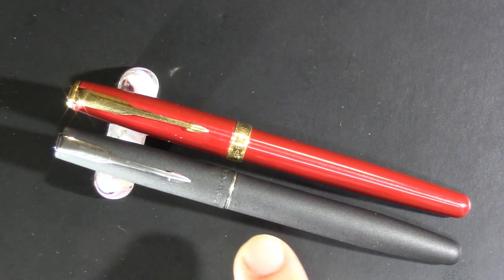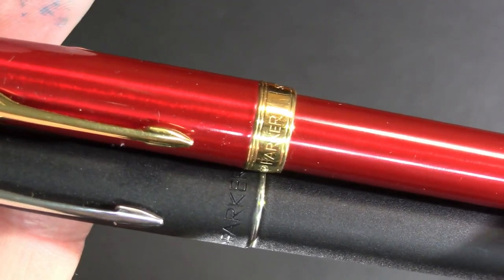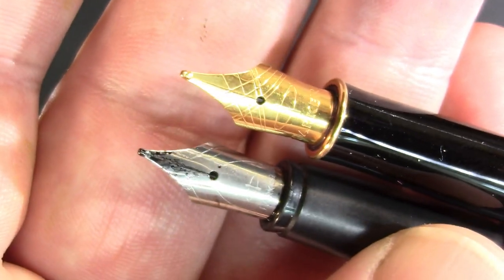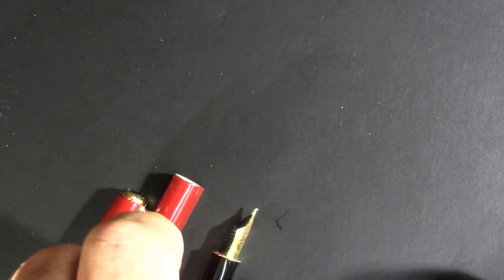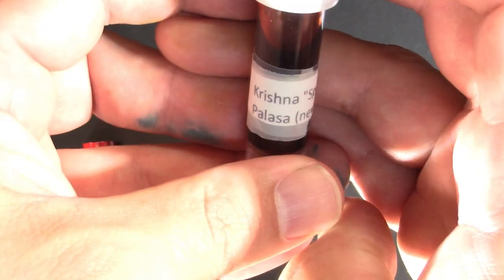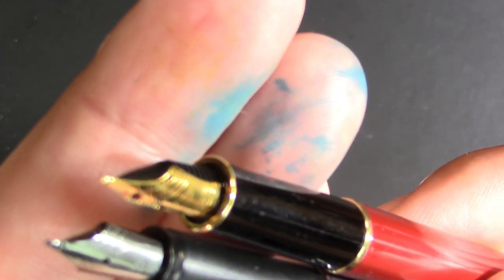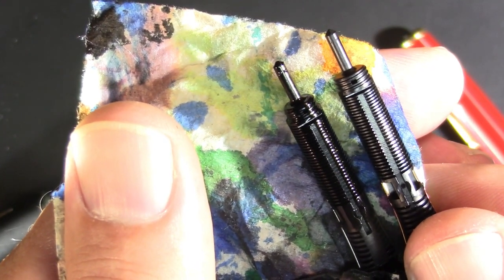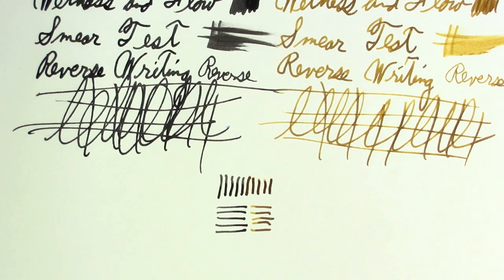Rodeo - Parker Sonnet vs Parker Frontier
I discuss two very similar Parker fountain pens.